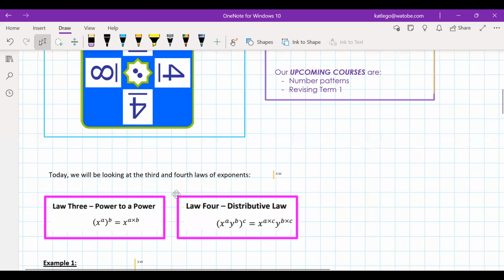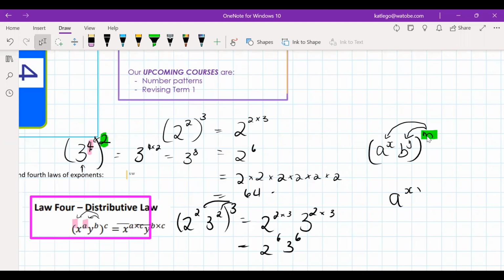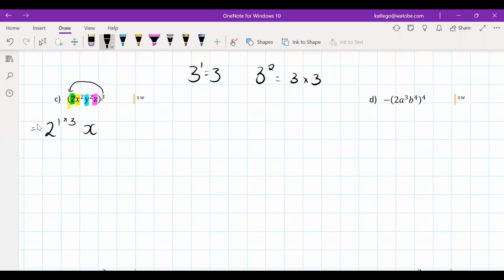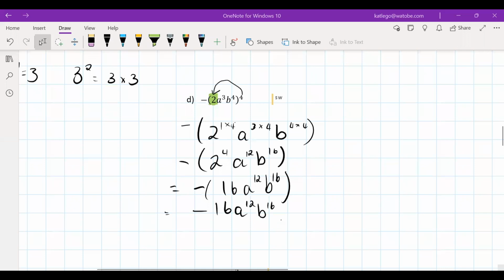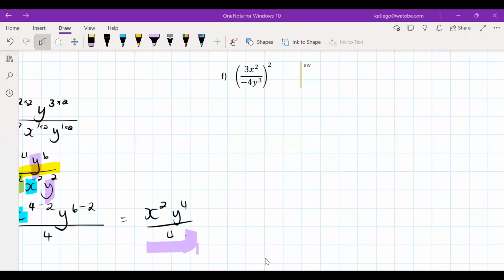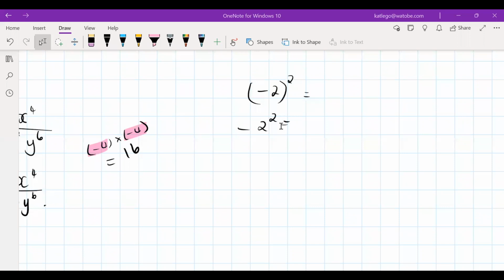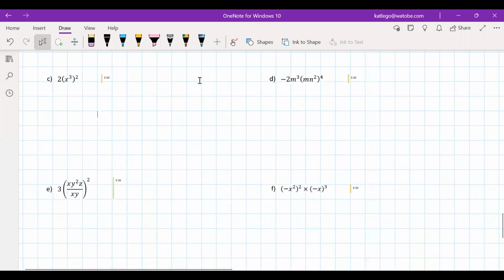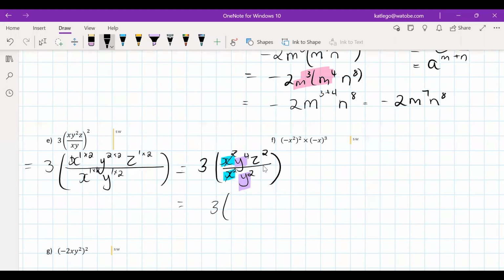Grade 9 - Exponents (distributive law of exponents)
Grade 9 | exponents | distributive law | exponent law three | exponent law four | power to a power |